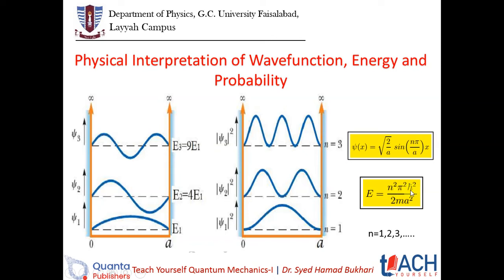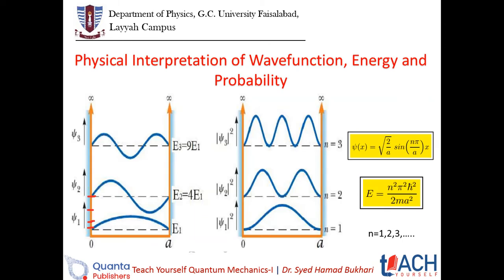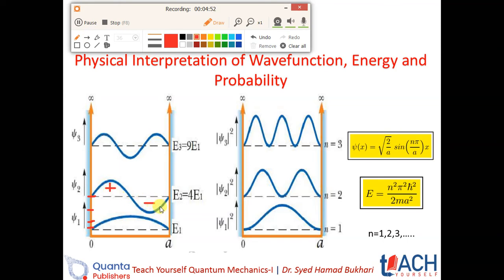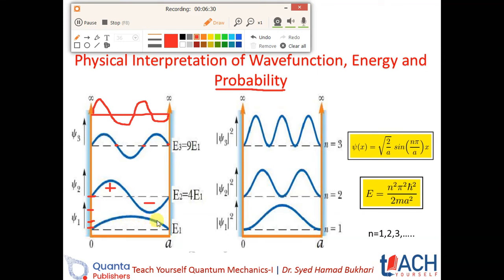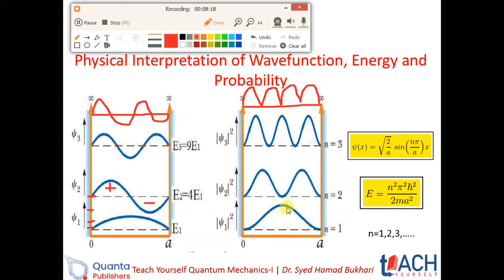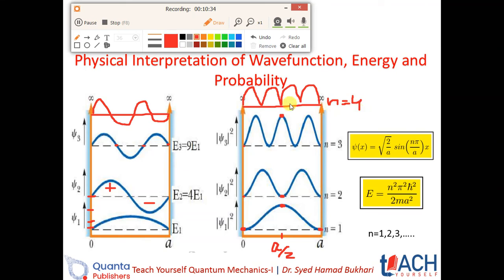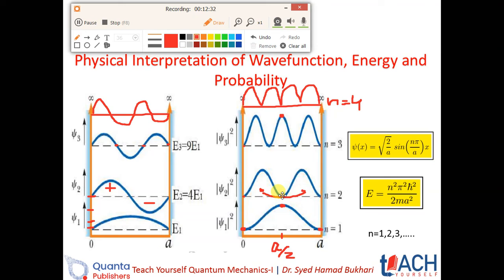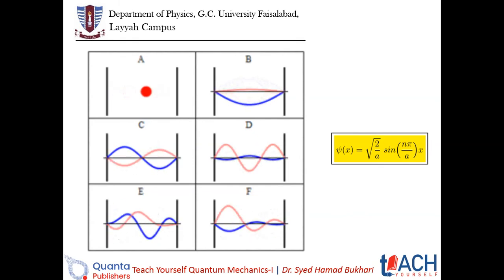Particle in a Box: Interpretation of Energy, Wave Function and Probability |Part-III| QM-I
Particle in an Infinite potential well or Particle in a Box is an important problem in Quantum Mechanics. Here, I have discussed the physical interpretation of Energy, Wave Function and Probability inside the well. However, in part-IV, we will discuss the Application of particle in a box and the concept of Zero Point Energy.